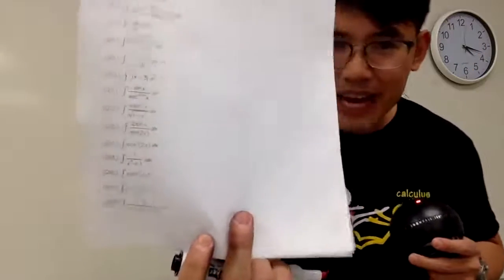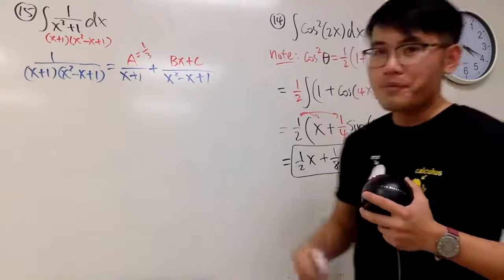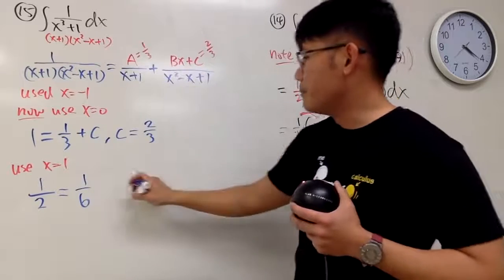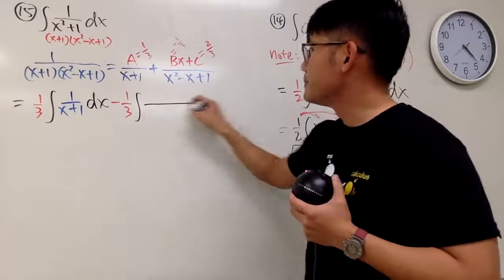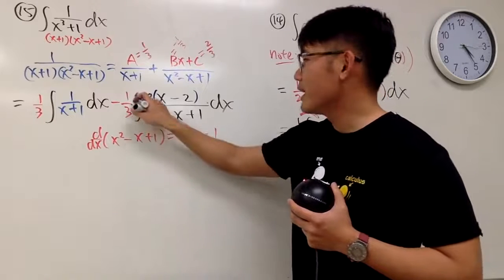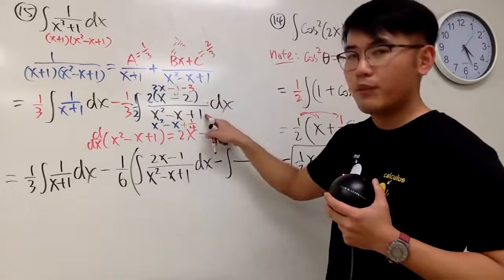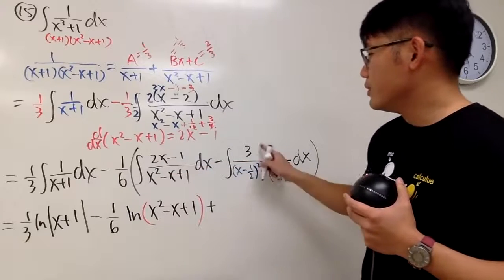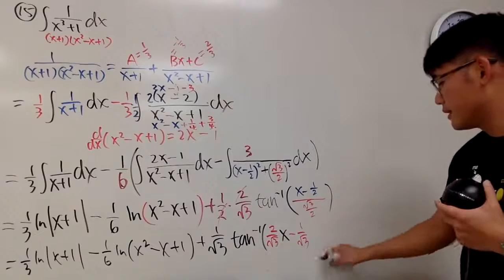06 Integral of 1 x^3+1 from 100 integrals